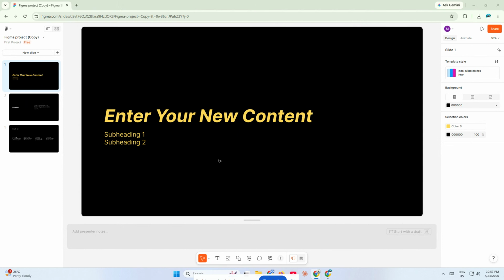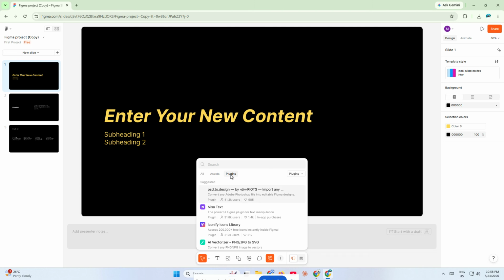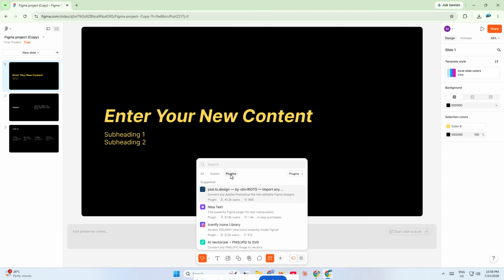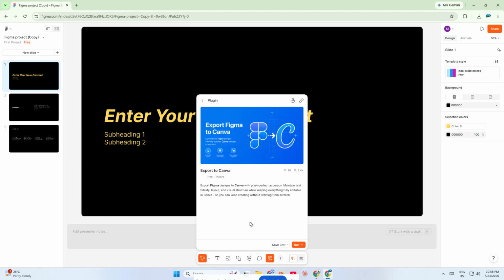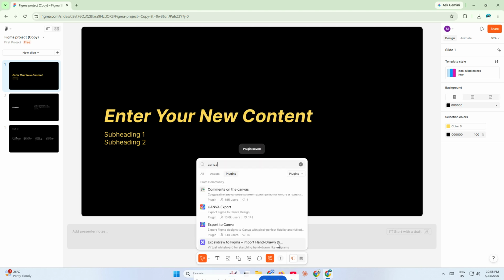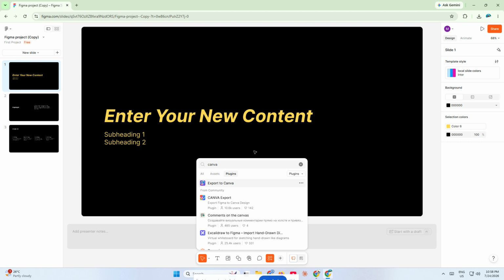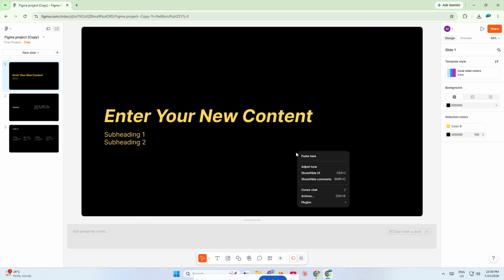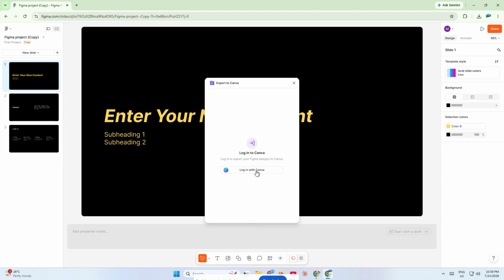How To Install Plugins In Figma Slides (Easy Guide)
Learn how to install plugins in Figma, save them to your account, and run them inside any design file. This step-by-step guide is perfect for beginners who want to speed up their Figma workflow.

🕚Timestamps:
0:00 Intro
0:18 Open A File In Figma
0:34 Access The Plugins Menu
0:51 Search For A Plugin
1:15 Save The Plugin To Your Account
1:35 Run The Plugin From Saved Plugins
1:58 Outro

✍️What You'll Learn In This Video:
• How To Open A Figma File For Plugin Access
• How To Access The Plugins Menu In Figma
• How To Search For A Specific Figma Plugin
• How To Save A Plugin To Your Personal List
• How To Run Saved Plugins Inside A Design File

💡Pro Tips:
• Save your most-used plugins so you can open them faster next time.
• Use plugin keywords if you don’t know the exact plugin name.
• Check plugin details before saving to make sure it matches your task.
• If a plugin won’t launch, refresh the file and try again.
• Keep your saved plugins organized by only adding tools you actually use.